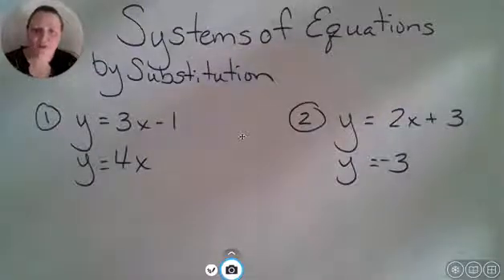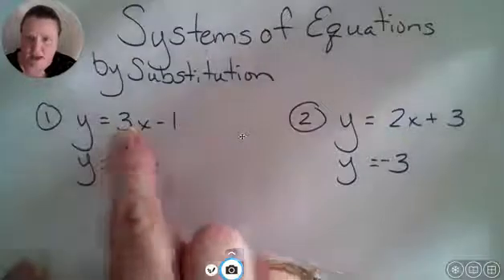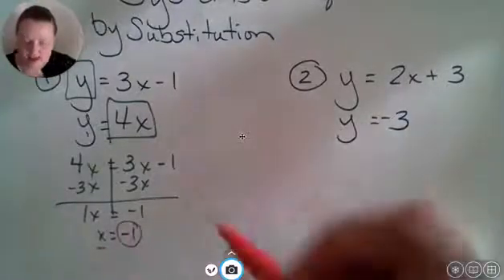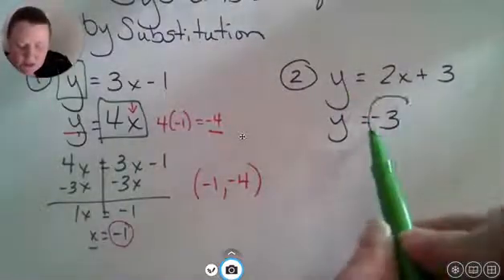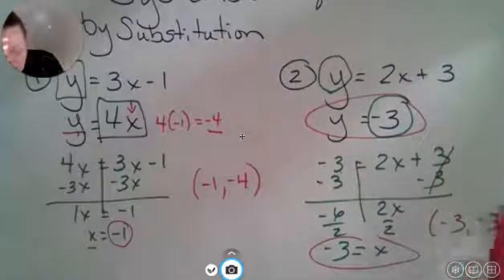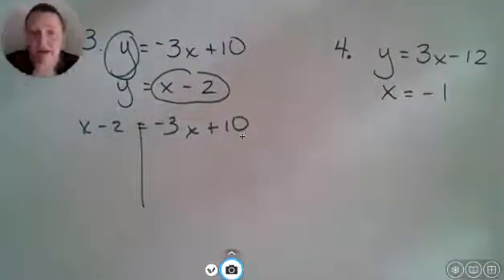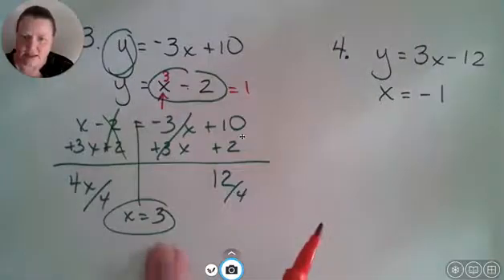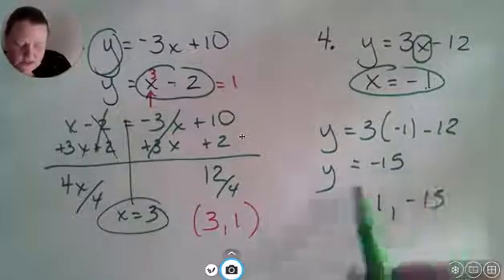Systems of Equations by Substitution (1-4)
4 examples of using Substitution to solve a systems of equations problem.